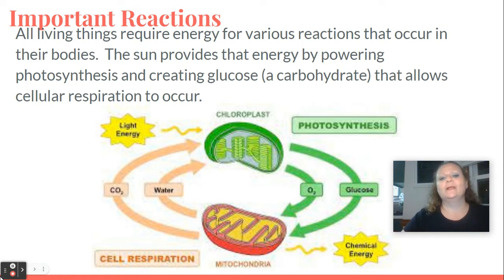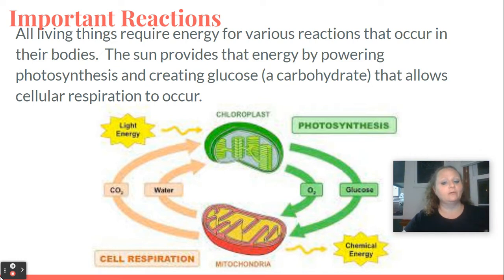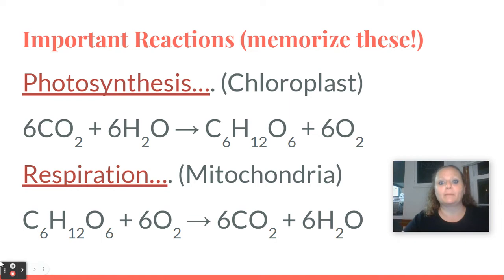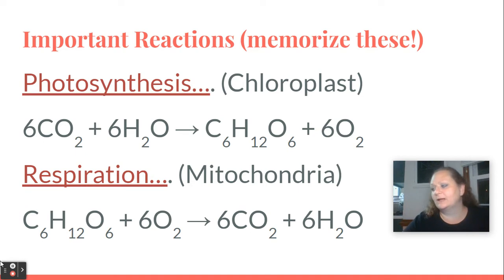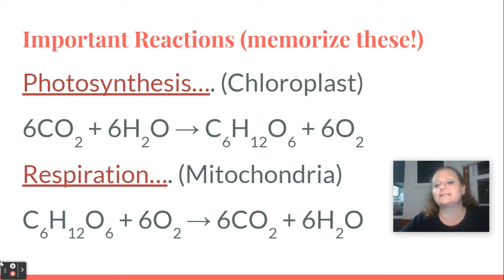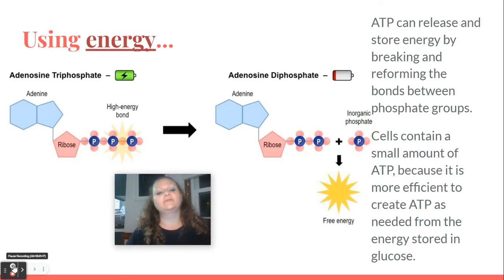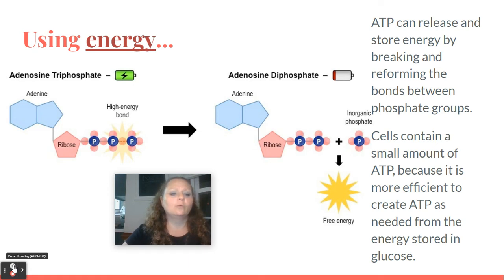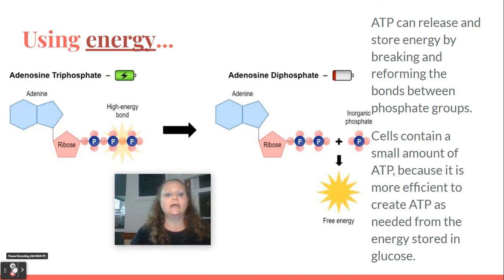Photosynthesis and Respiration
HS Biology Lecture